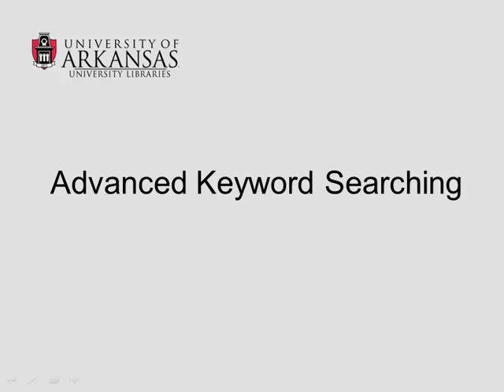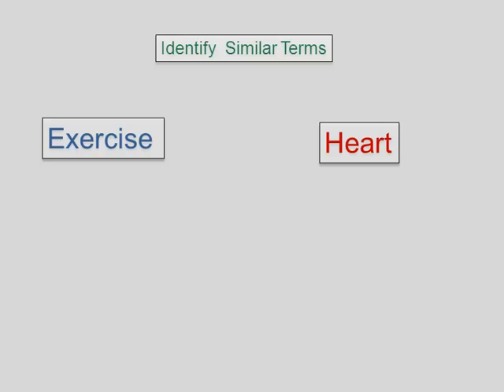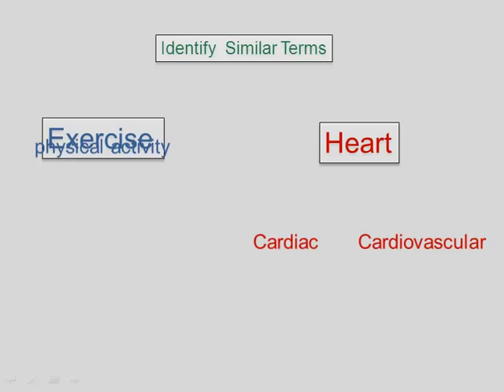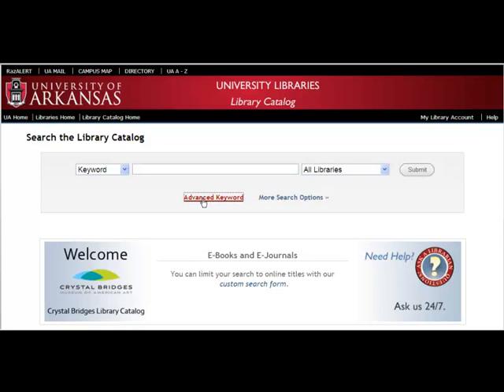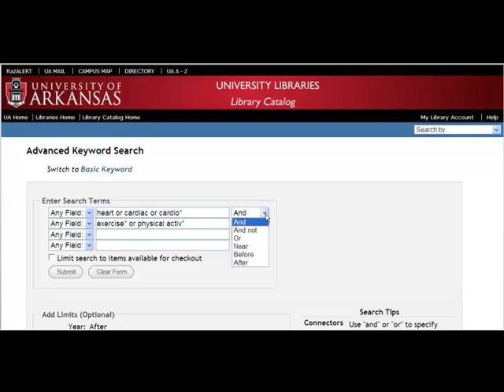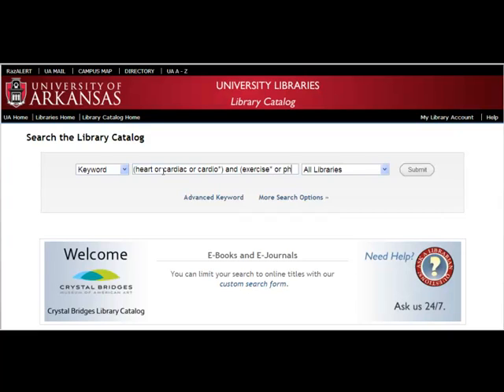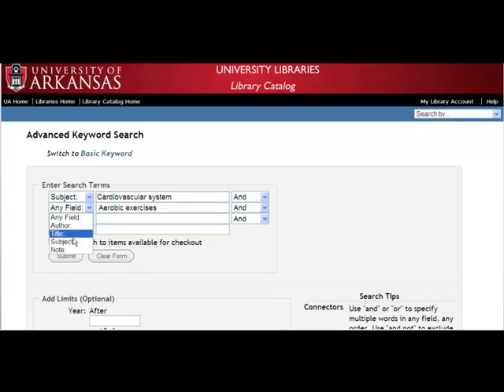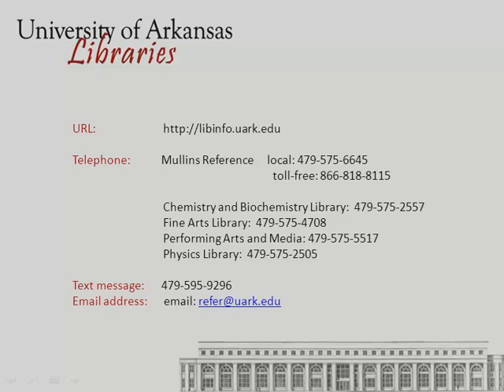Advanced Keyword Searching (University of Arkansas Libraries)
This video provides advanced keyword search strategies for use in library catalogs and databases.